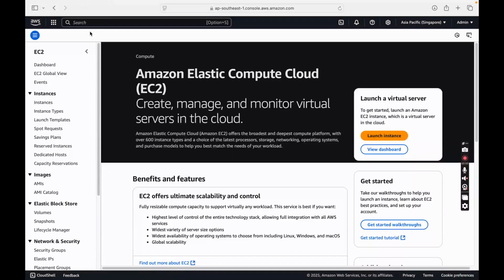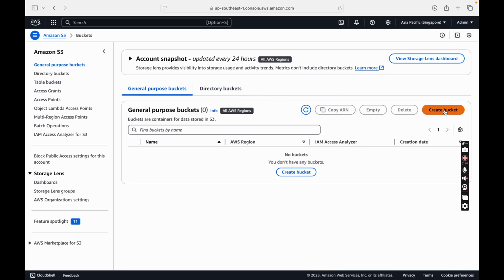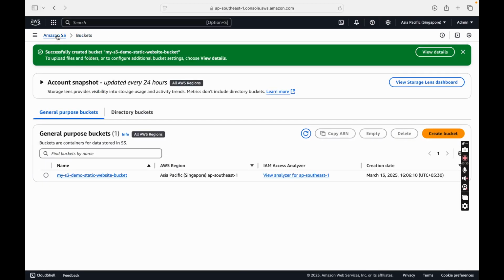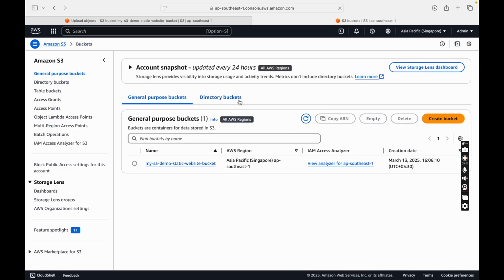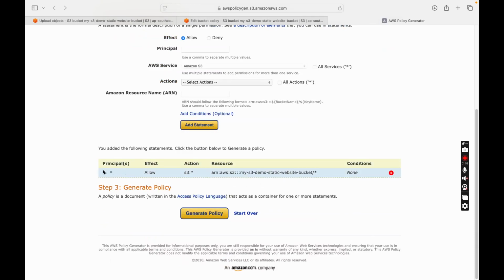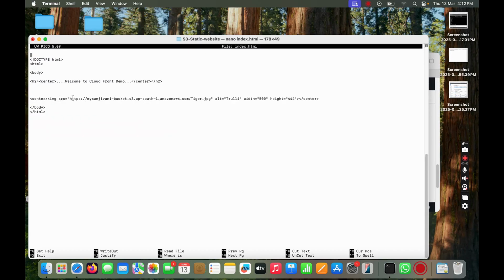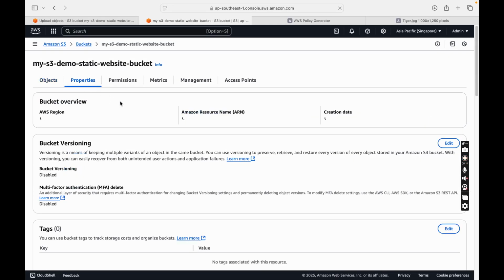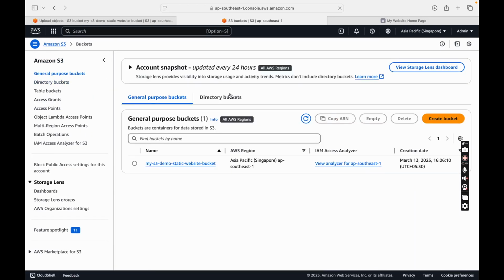How to host Static website using AWS S3 Bucket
How to configure Amazon s3 bucket as a static website using bucket policy